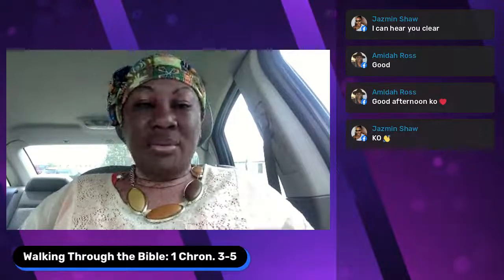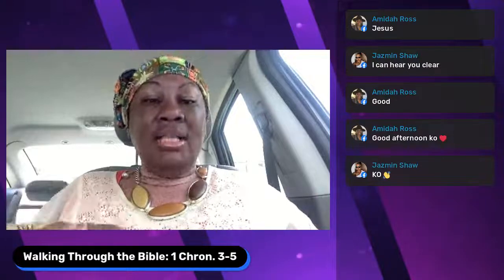Walking Through The Bible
! Chronicles 3-5